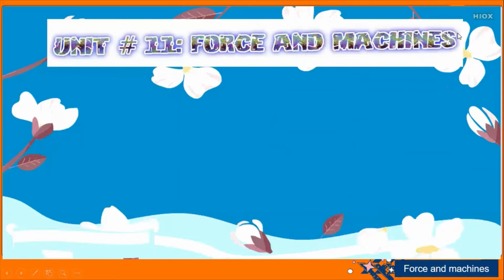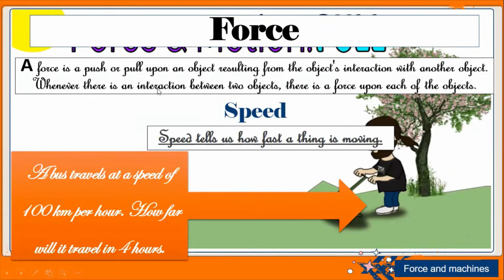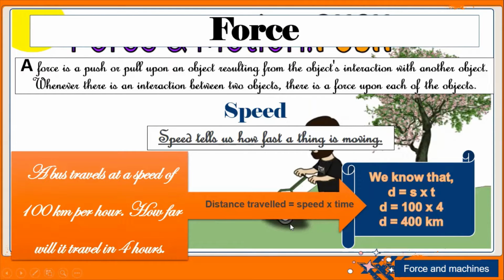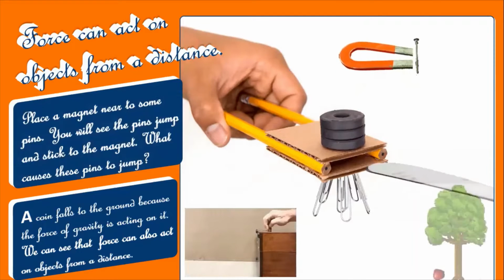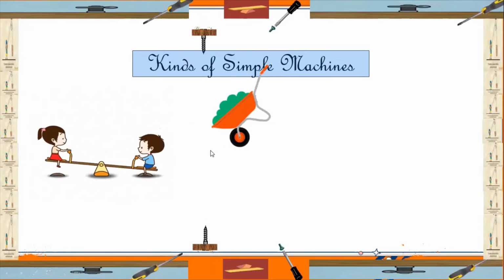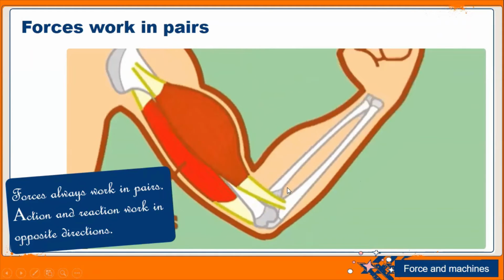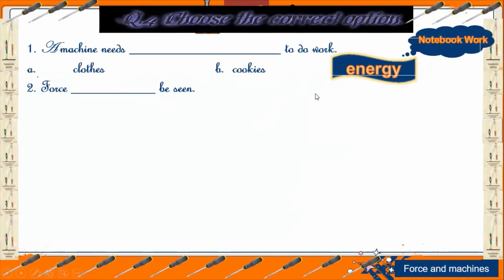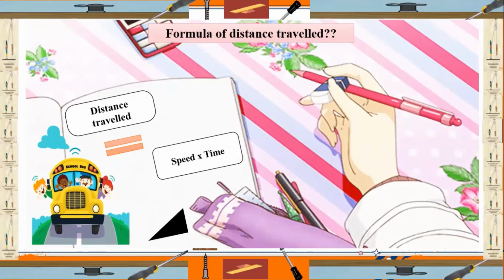Grade: 4 - Science (Unit # 11: Force and machines - Part:6)